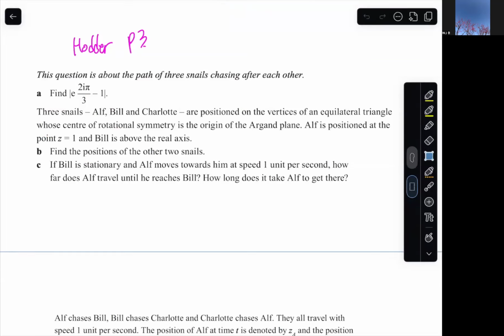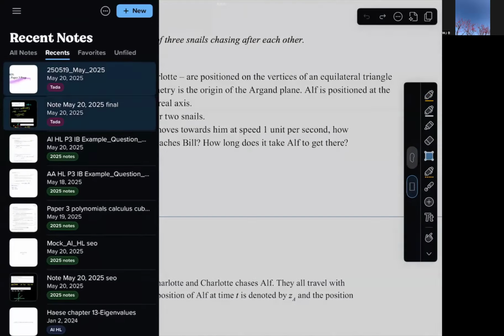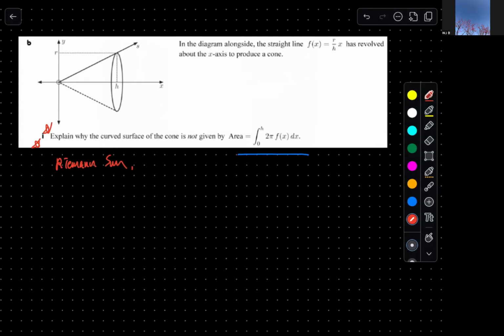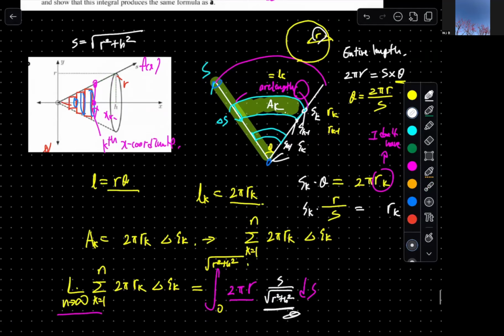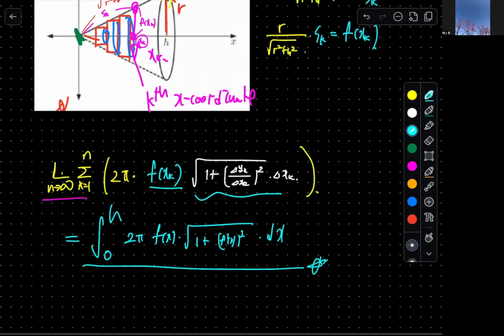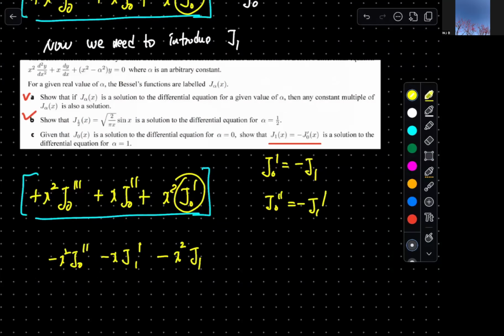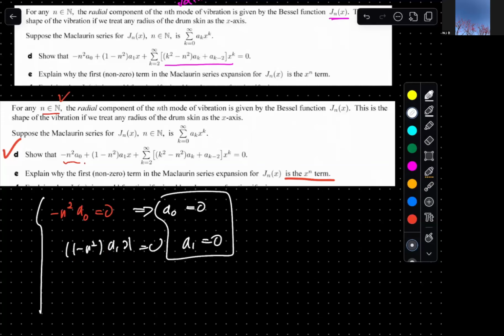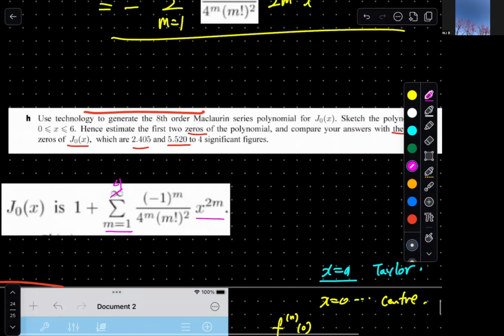IB AA HL M25 Paper 3 Prep Part 2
Here are some themes and problem types I’d love to see show up — and they’re definitely worth reviewing:

🔹 First principles problems — especially with sine or exponential functions.

🔹 Binomial coefficients — including:
    •    Hockey Stick Theorem
    •    Pascal’s Triangle identities, like Pascal’s Identity
    •    Classic counting questions, like coin toss problems or variations of the Monty Hall setup

🔹 Differential equations with Maclaurin series, particularly ones that involve:
    •    Comparing coefficients
    •    Solving recurrence relations

🔹 The Basel Problem (∑ 1/n² = π²/6) — maybe as a derivation using a Maclaurin series, or tied into Fourier analysis or complex numbers through divergent series

🔹 Reduction formulas might appear again — they were seen on Paper 1 in Asia time zone, so there’s a chance they could reappear in other zones.

🔹 A conceptual link between binomial and Poisson distributions might come up too — especially if you’re asked to derive Poisson from Binomial.
🔹Conic section with parametric equations, including circle, ellipse, hyperbola etc
🔹 Differential equations: Integrating factor with Bernoulli or Ricatti Differential Equations
🔹 Complex Number, working with polygons derived from Roots of Unity on Argand Diagram, use it for further computation, such as geometric series or integration
🔹 Long wordy contradiction problem with sqrt(2), cbrt(2), sqrt(2)+sqrt(6) etc
🔹 Geometry problem with radian measures, deriving compound angle formula, working with deductive geometry and circle theorem: Heron's formula, etc
🔹 miscellaneous transformation, multiple modulus on a function, even and odd linking with Maclaurin Series
🔹 Polynomials, Cubic Formula, Cardano's Formula with complex number or using completing the 'cube'
🔹 Faulhaber's Formula linking with Bernoulli Number
🔹 Recurrence Relations like Fibonacci sequence and golden ratio
🔹 Intensive Trig integrals with Hyperbolic Trigs or Beta functions